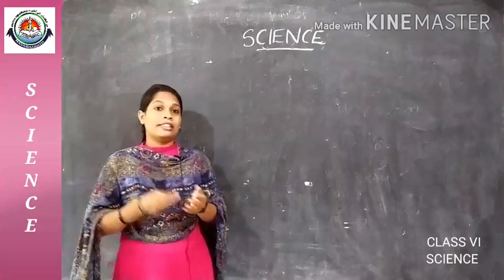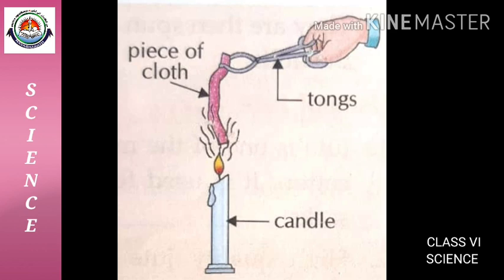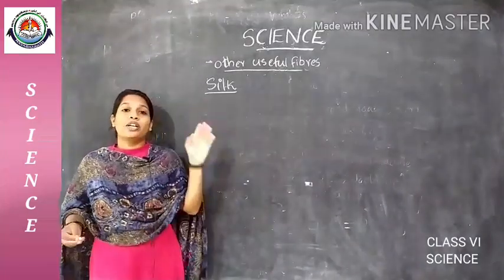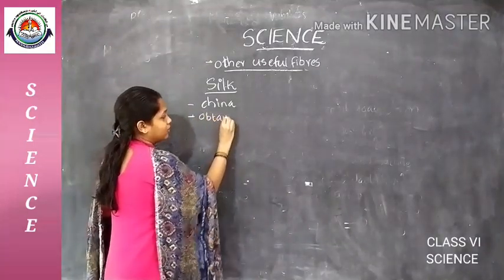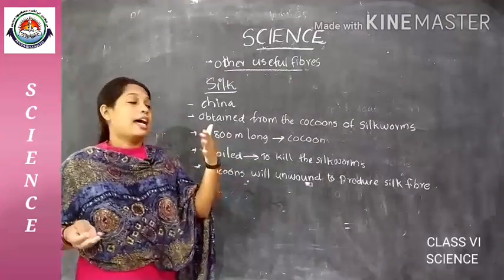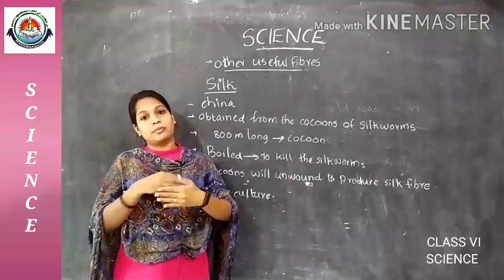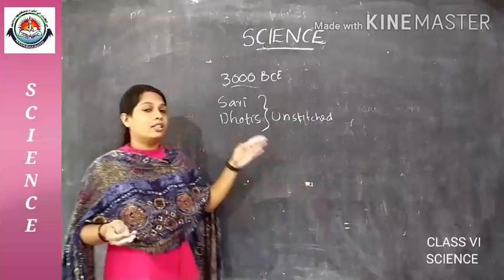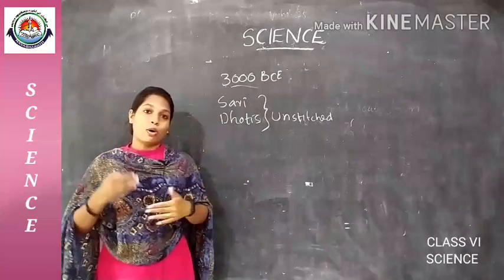Class VI Science - July 10 nms & July 14 NBCS